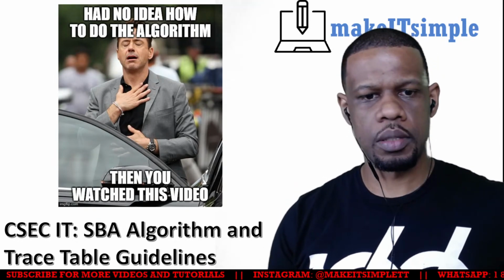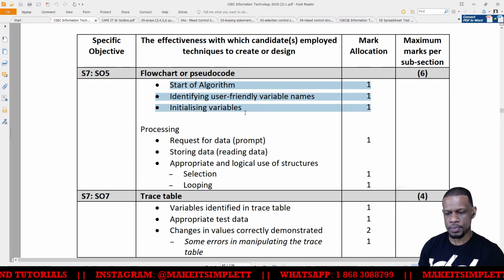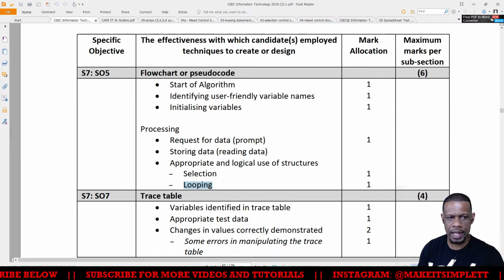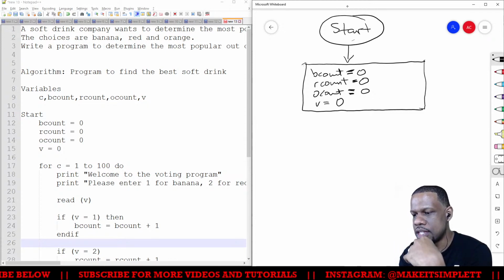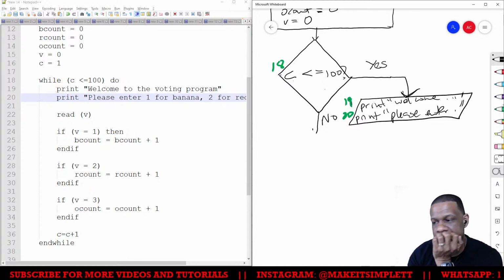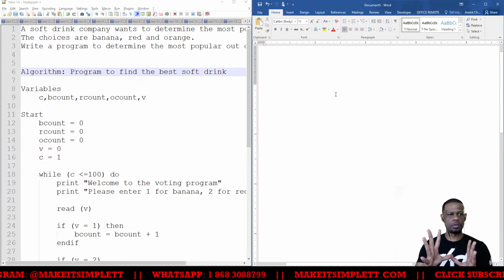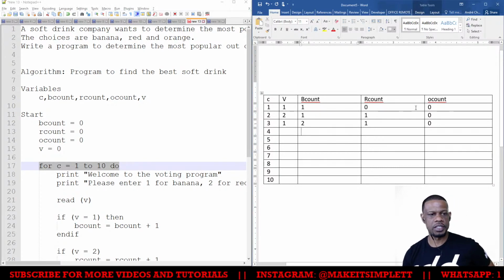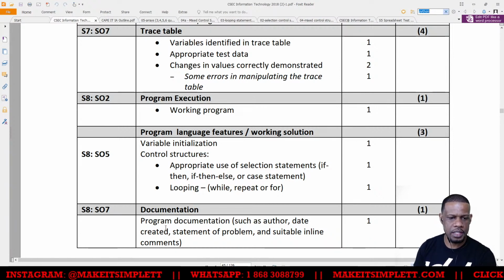CSEC IT: SBA | Algorithm and Trace Table Guidelines | MAKE IT SIMPLE TT